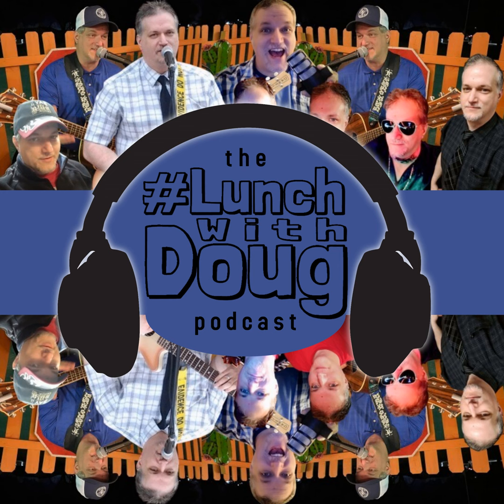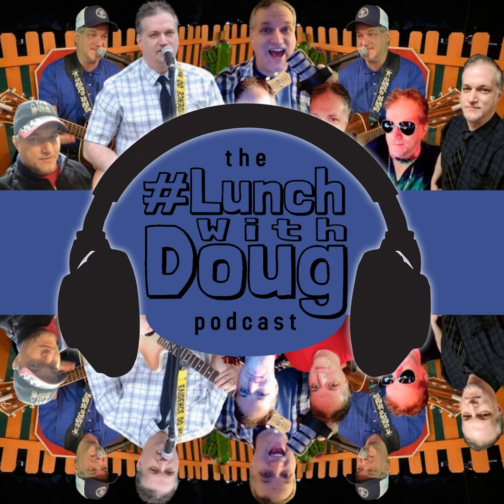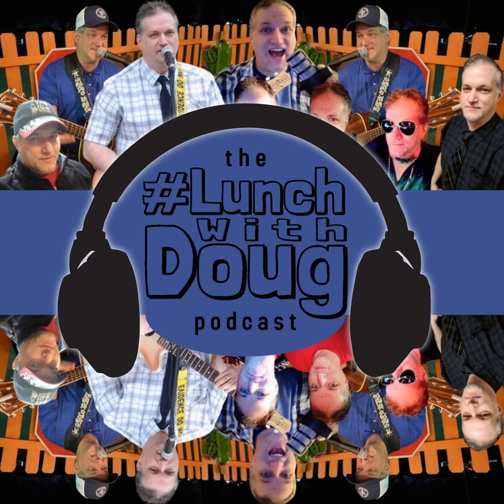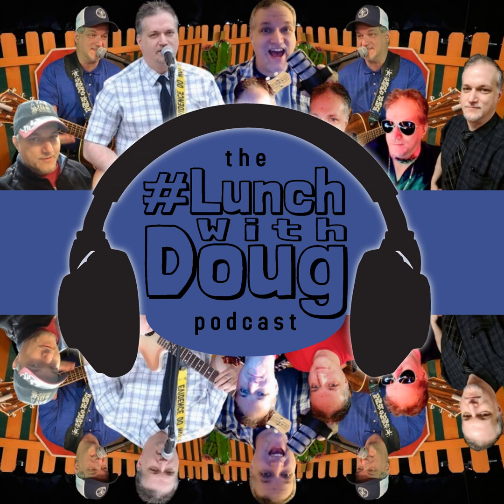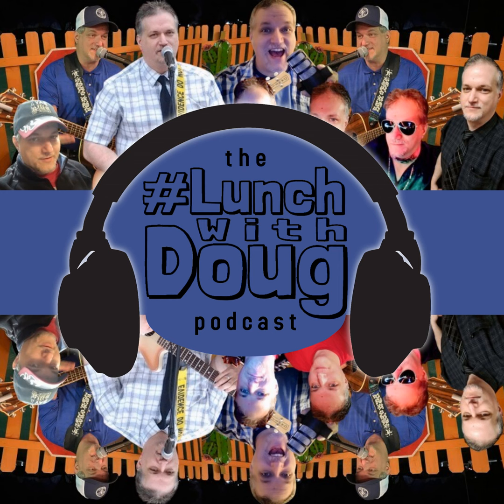Marketplace Grand Opening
This episode (S8:E105) is all about the new owners and the grand opening pop-up market at Boutique Marketplace in Nevada, Missouri.